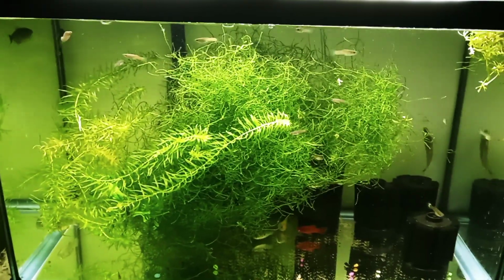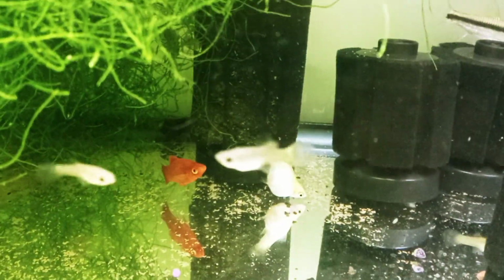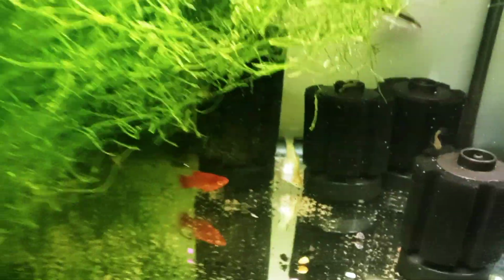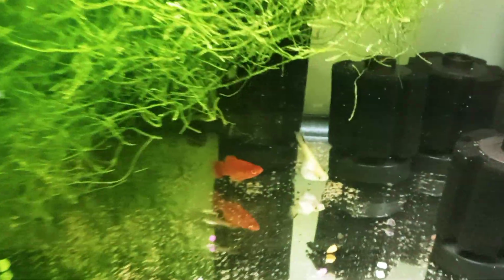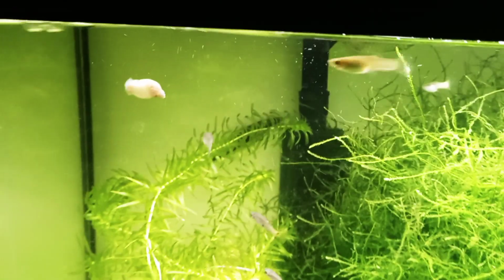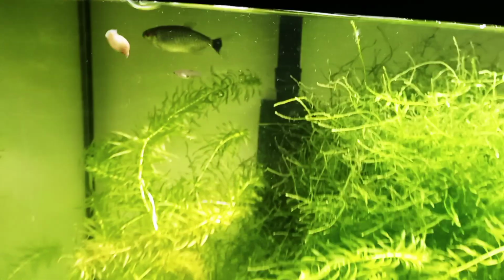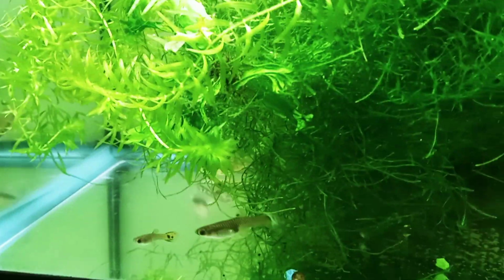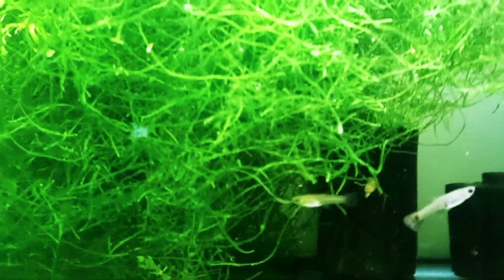Messed Up Gold Twinbar Platy / Albino Bladder Snail?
There's still several fish in my 10 gallon quarantine tank. Among them is a gold twinbar platy that is messed up and bloated and won't be moving out of qt. The male red platy, Florida flagfish, and some guppies will be moving to one of my 40 gallon planted livebearer community tanks and most of the other guppies will go my other 40 gallon breeder. Sparkling gouramis will go in a 20 long aquarium that is home to guppy / endler hybrids and rosy loaches. I also noticed a strange looking bladder snail. Could it be an albino?